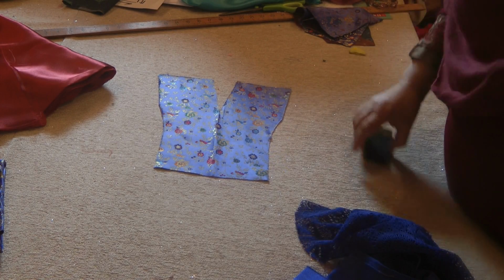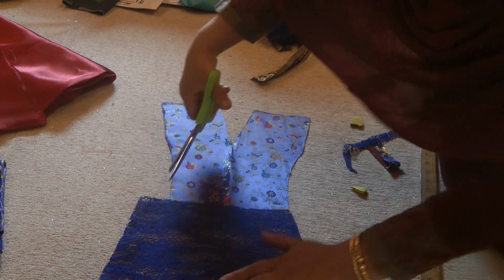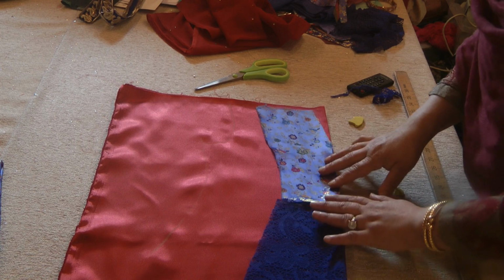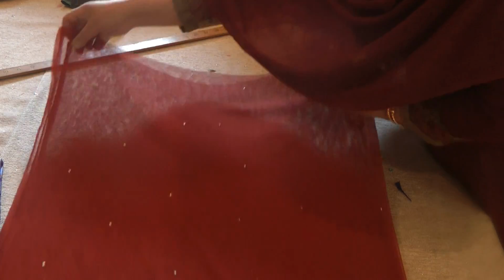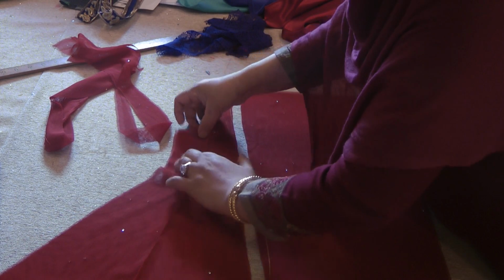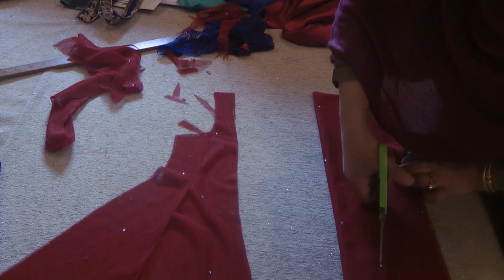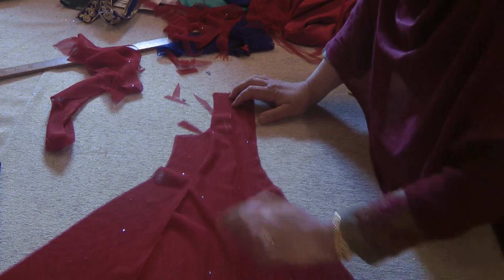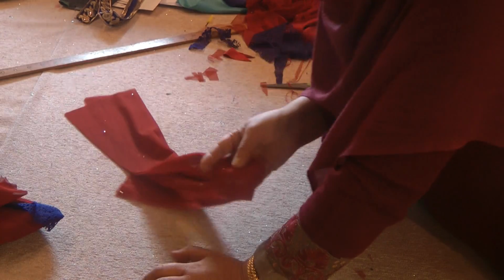cutting the dress